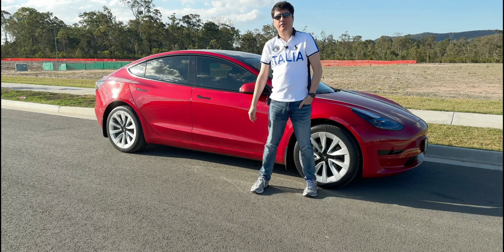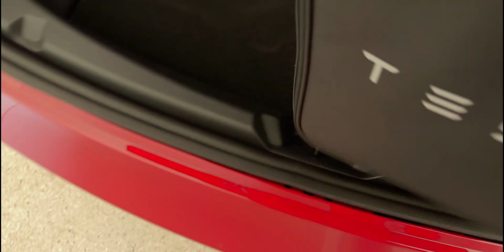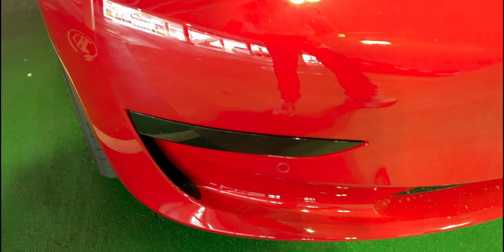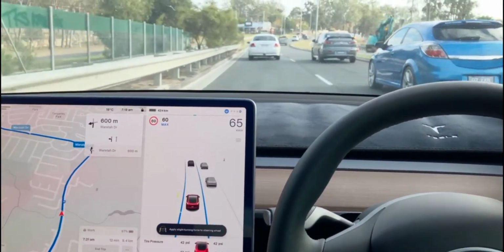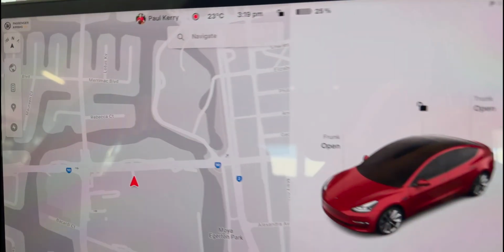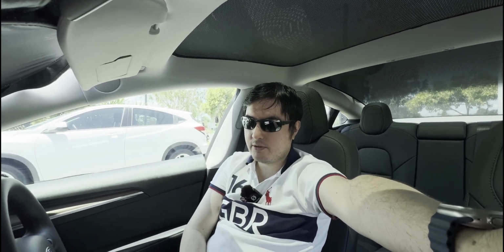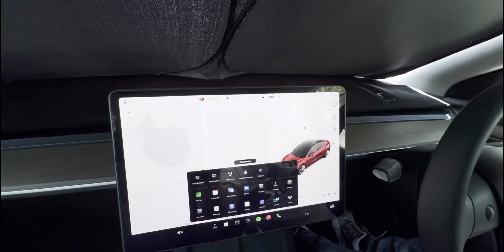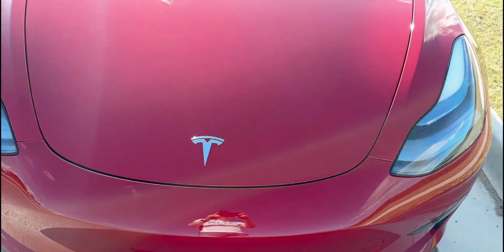Tesla Model 3 2023 experience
This is my experience of the 2023 Tesla Model 3 after 9 months of ownership.

Its just a quick overview of my experience so far.

I go from delivery to now

But I have the 2023 Tesla Model 3 RWD in Red with 19 inch rims :D